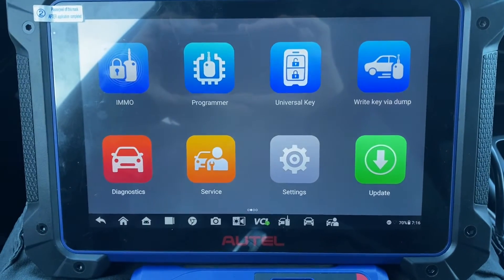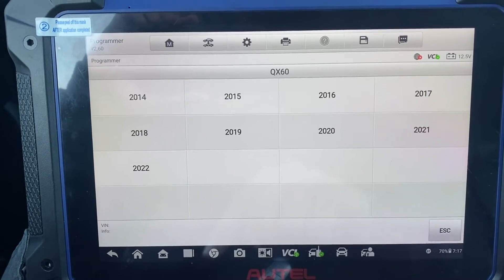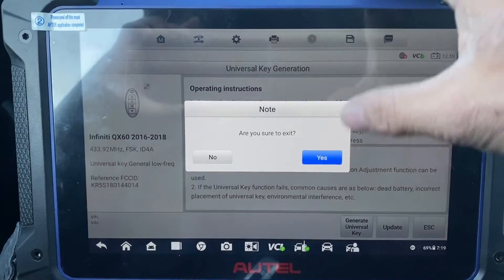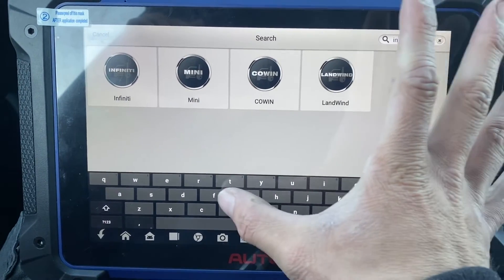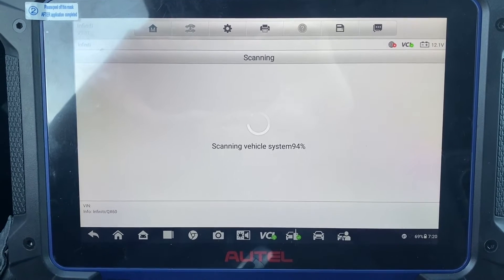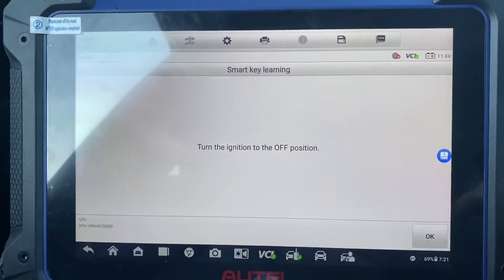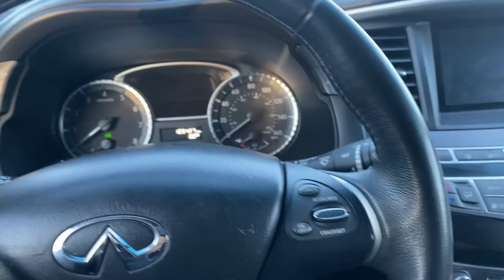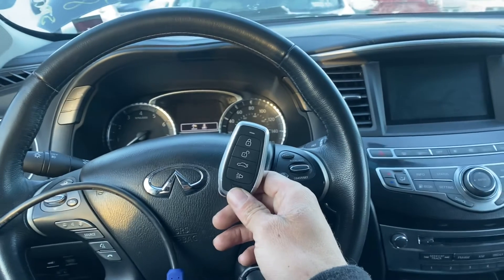2016 Infiniti QX60 All Smart Keys Lost using Autel IM608 Pro2 and Universal iKey